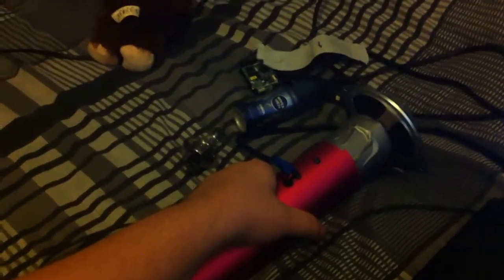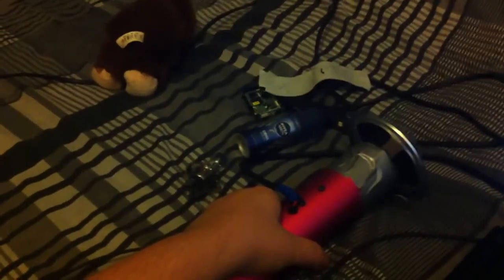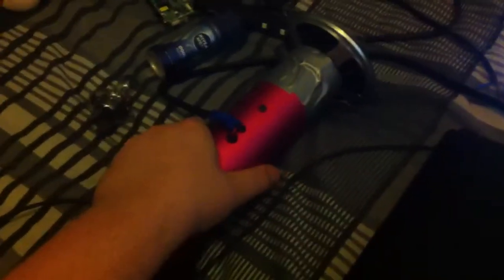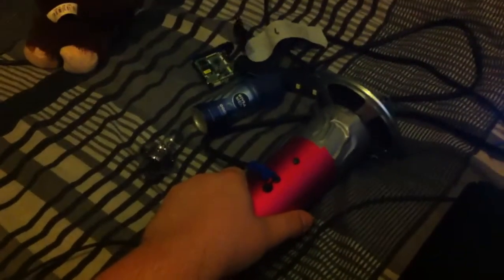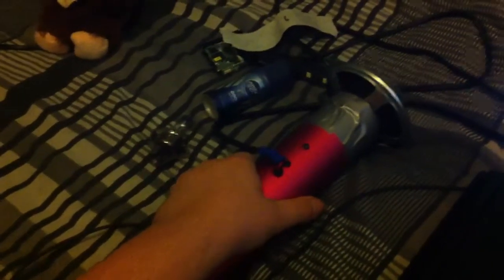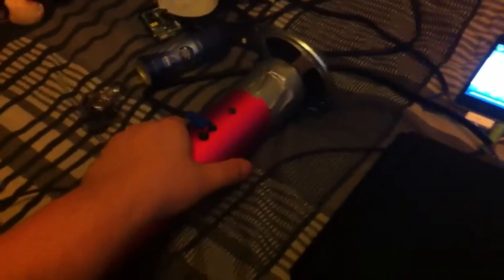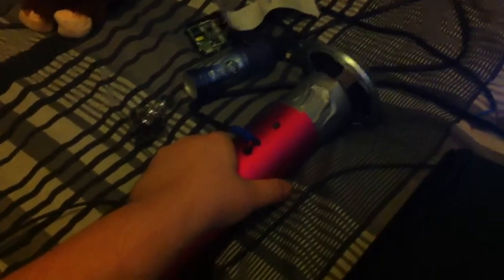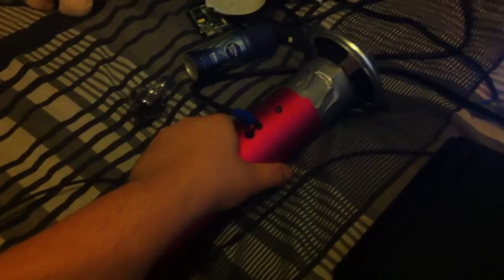Trying to pop a 15w subwoofer part 1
This fucker is putting up a fight lol